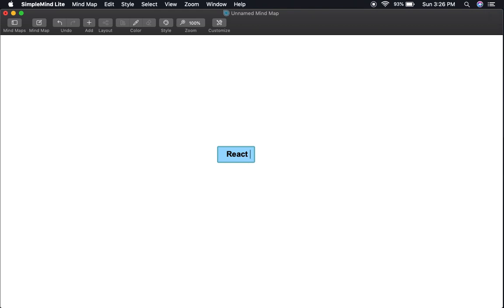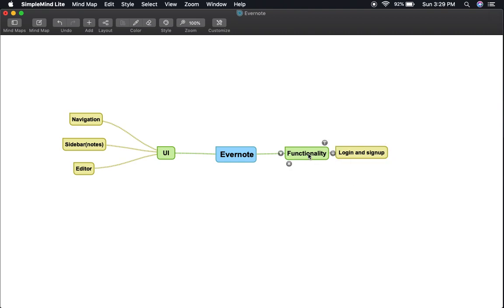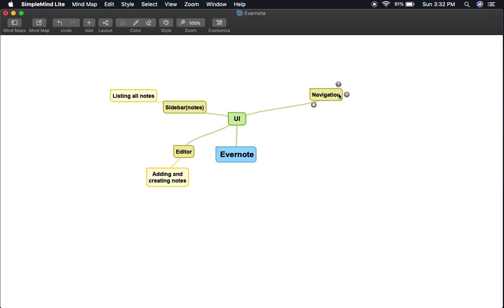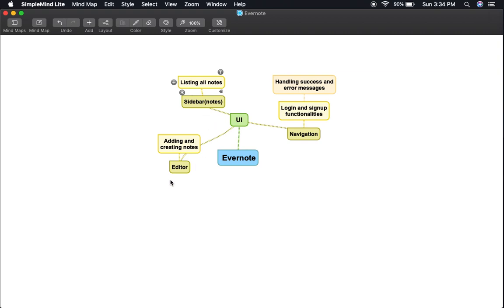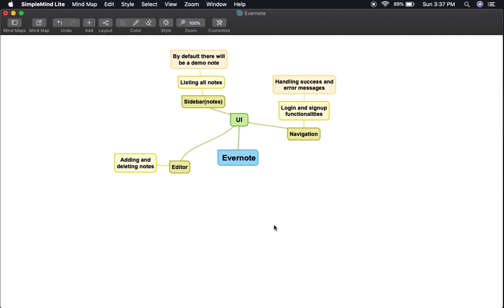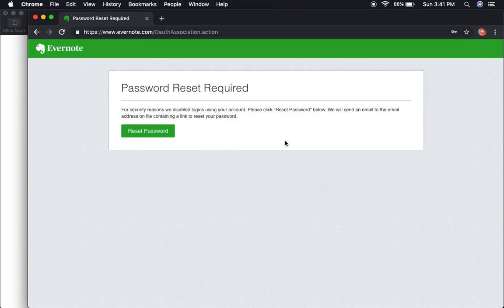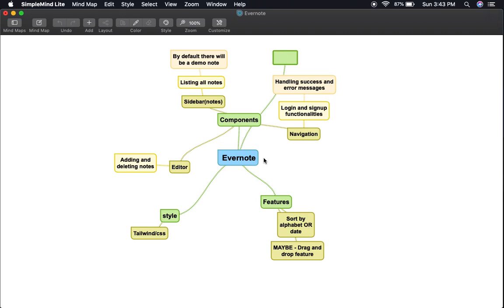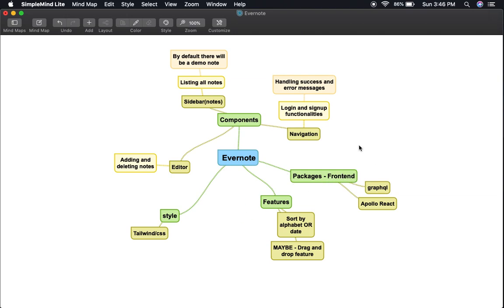Full Stack React (EverNote) Episode 11: React MindMap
In this episode, I wanted to take a minute to map out my thought process on how I want to build the frontend using an app "SimpleMind".